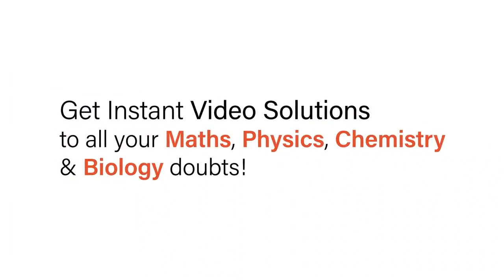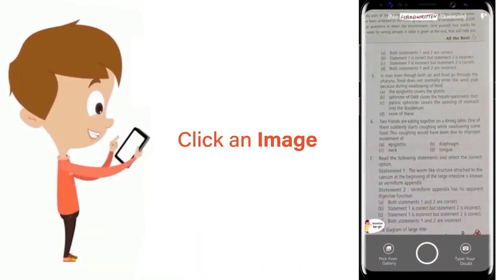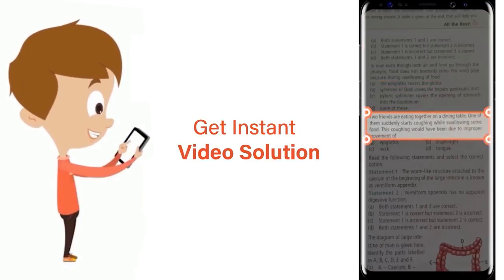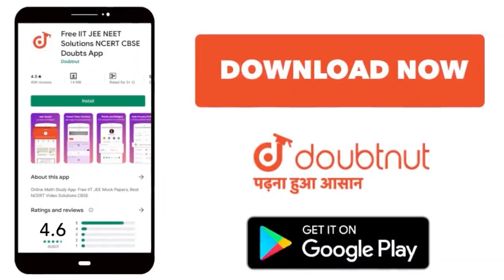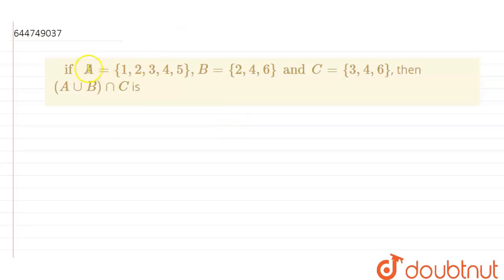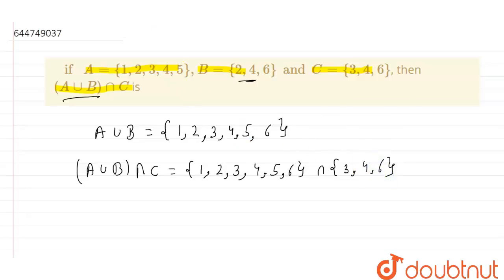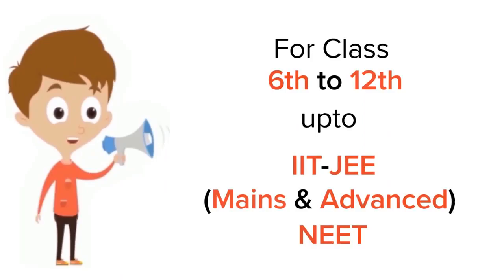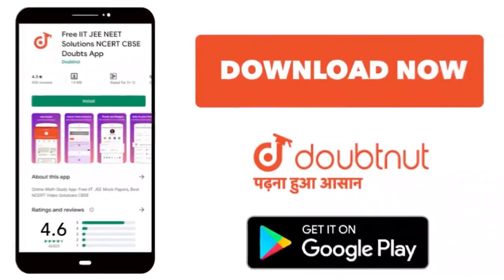if A={1,2,3,4,5},B={2,4,6}and C={3,4,6}, then(Acup B) cap C is | 11 | SETS | MATHS | OBJECTIVE...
if A={1,2,3,4,5},B={2,4,6}and C={3,4,6}, then(Acup B) cap C  is
Class: 11
Subject: MATHS
Chapter: SETS
Board:IIT JEE

👉 Have Any Query? Ask Us.